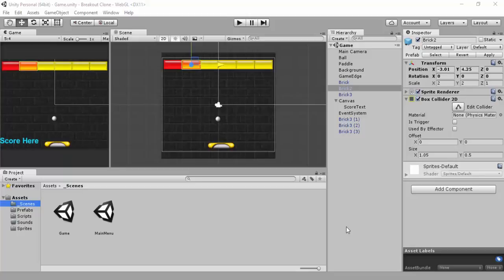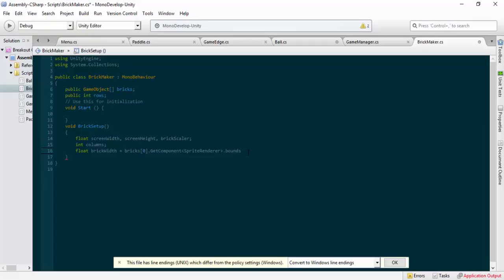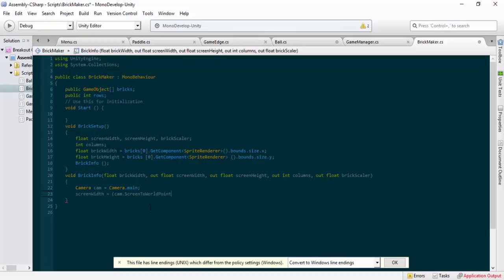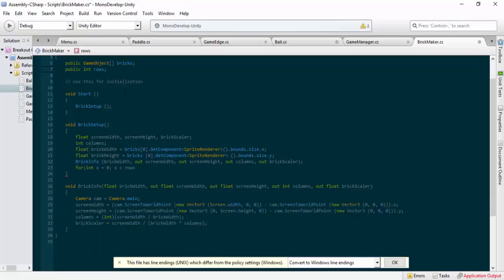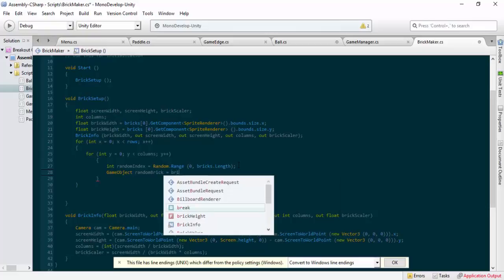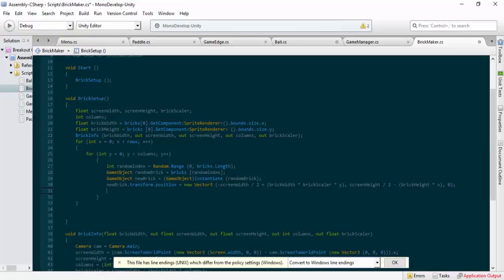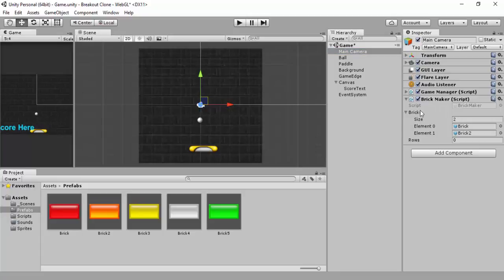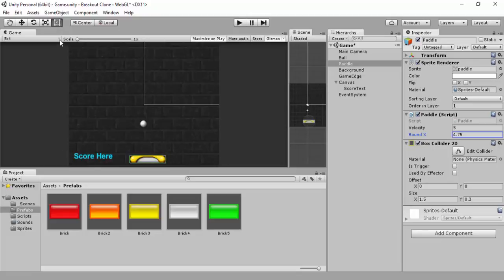Unity 5 Tutorial Breakout Clone Part 14: Creating Dynamic Groups Of Bricks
This is the motherload of our progress! Everything we've done so far leads upto this longer episode where we set up our bricks to automatically be instantiated across any screen size. PRETTTTY AWESOME right?? Now this is the part where you need to challenge yourself to remove the completely random element and have it display predefined patterns of bricks.. There are at least 3 methods to do this... Let me know if you want a video on how to do it and I shall provide!!

WHAT ABOUT MAKING A BRICK WITHIN A BRICK WITHIN A BRICK???